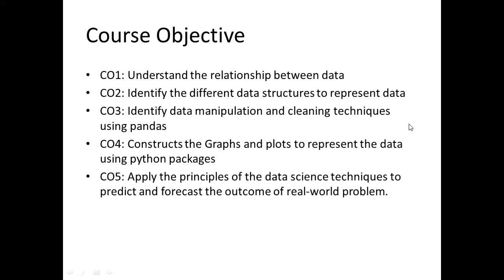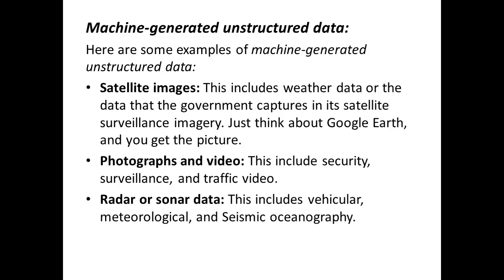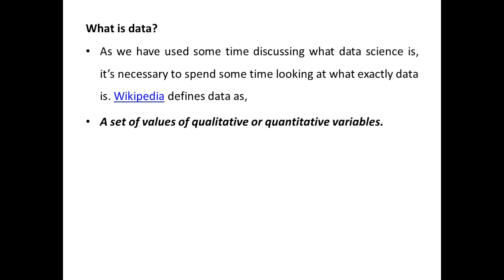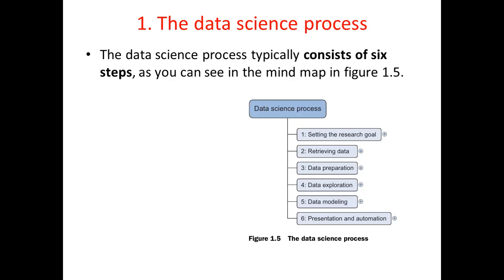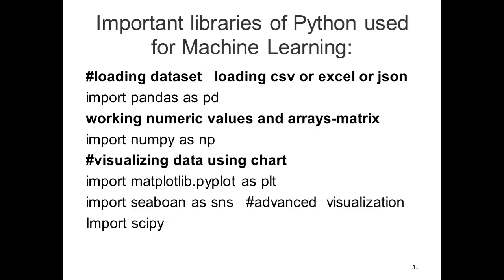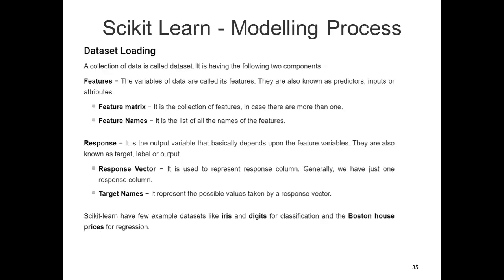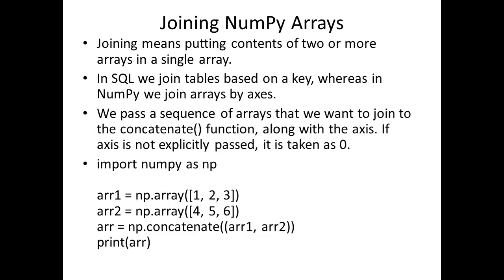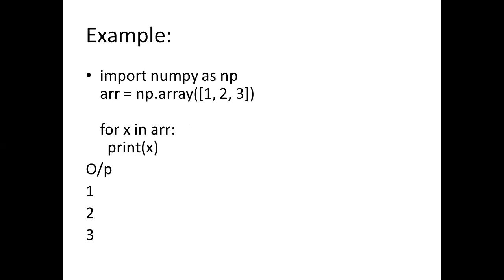Data Science Introdcution of DS